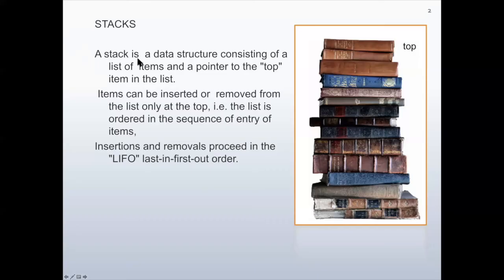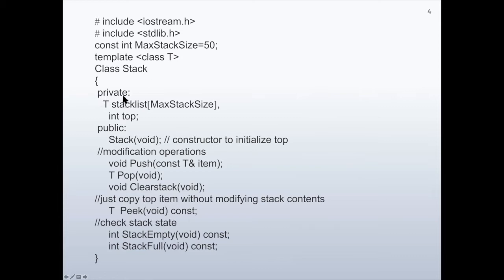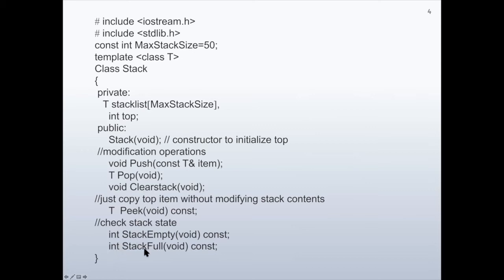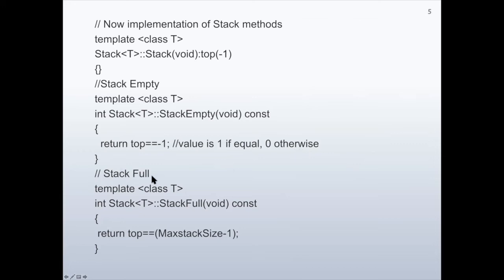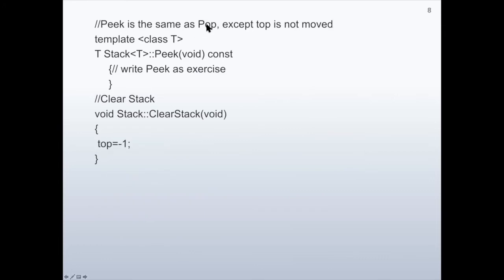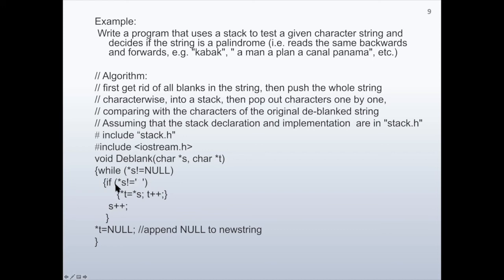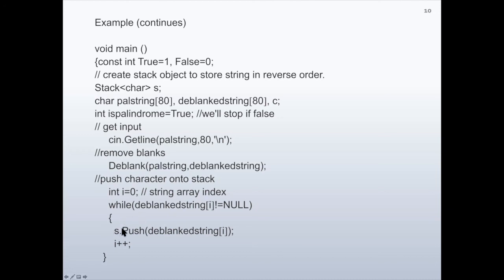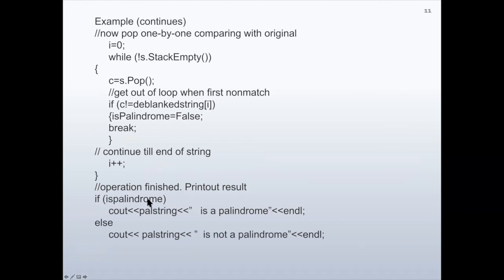EE441 CH4 P1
Stacks and Queues Part 1